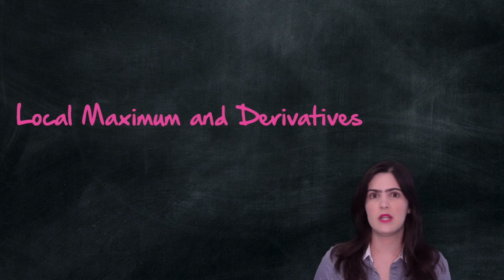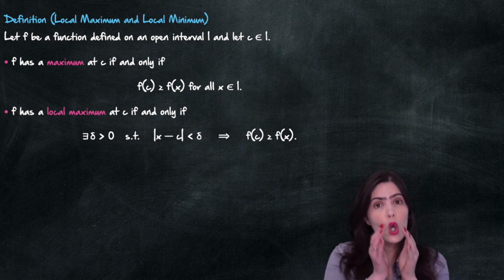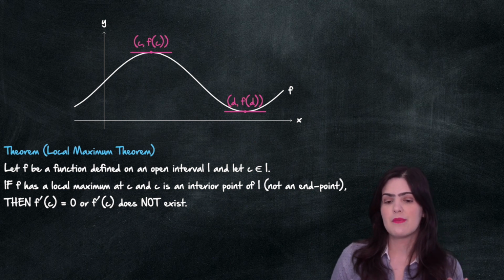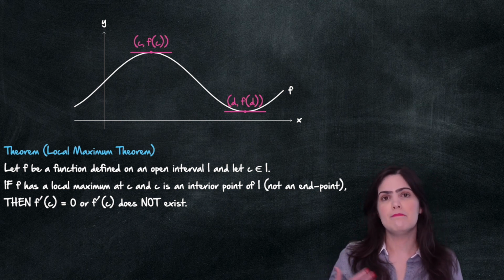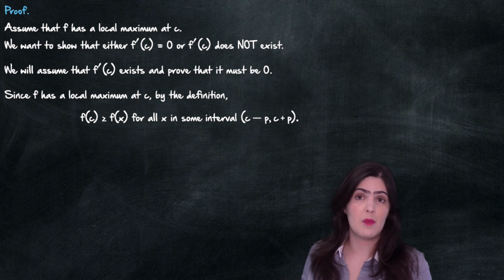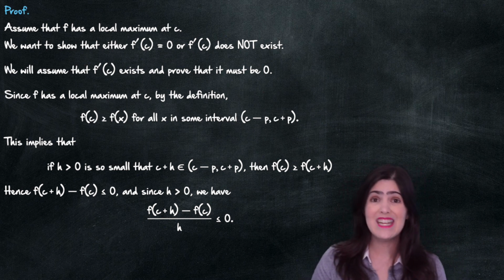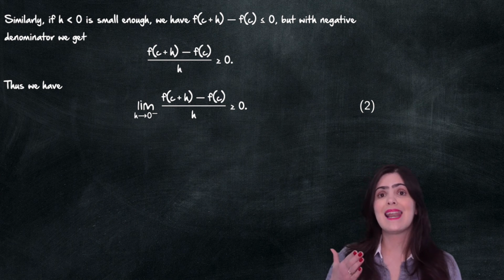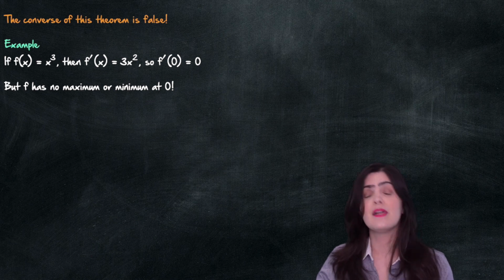7.8 Local Maximum and Derivatives